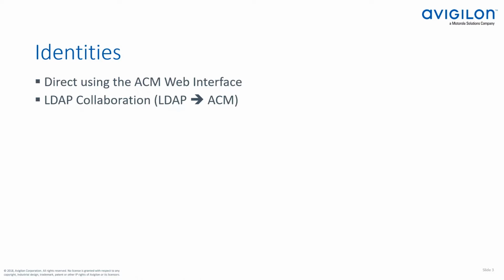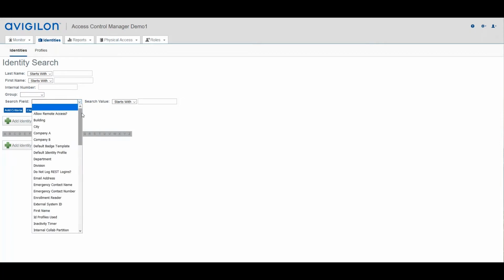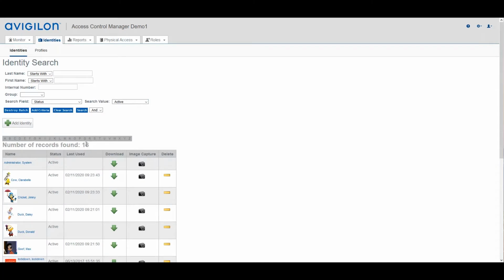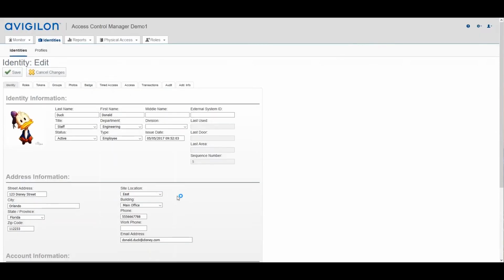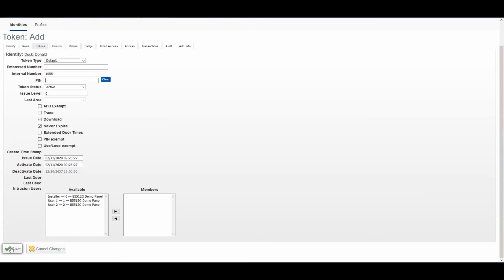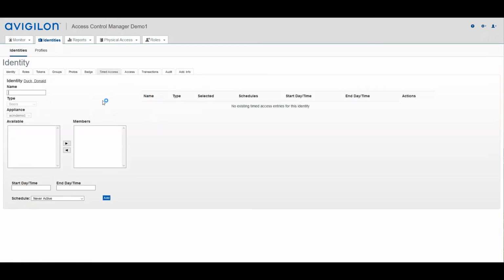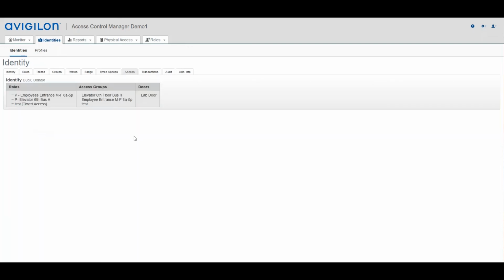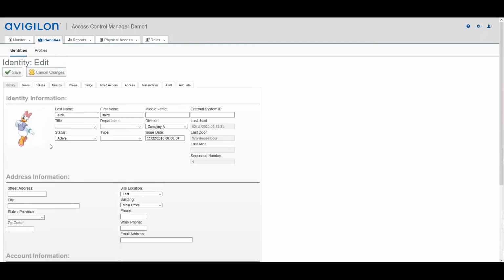NEW ACM Identities